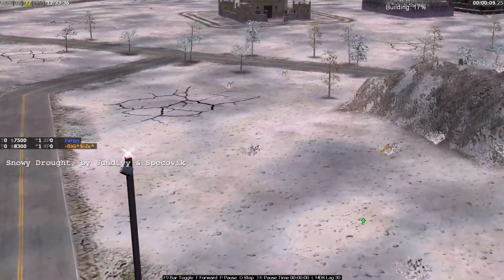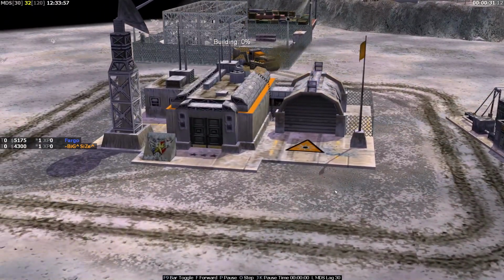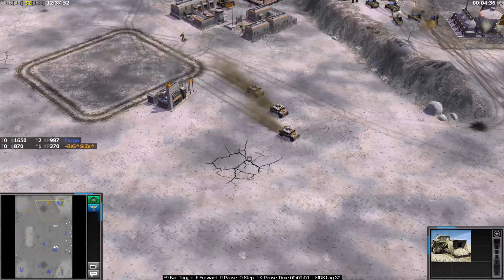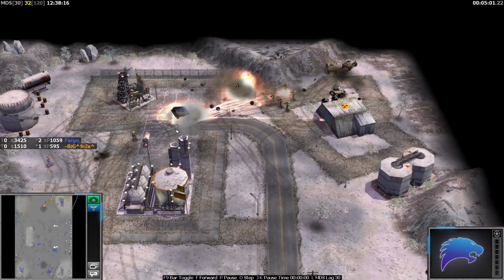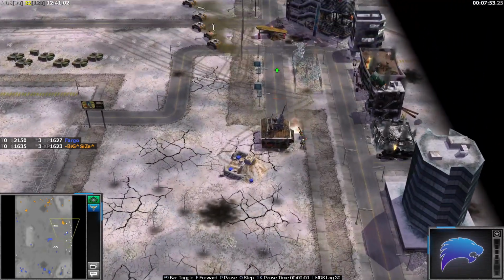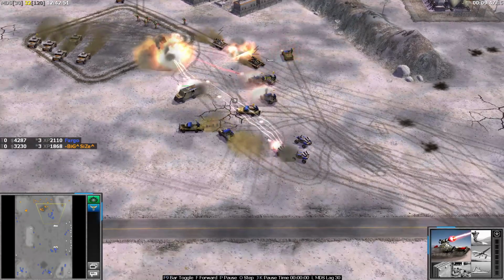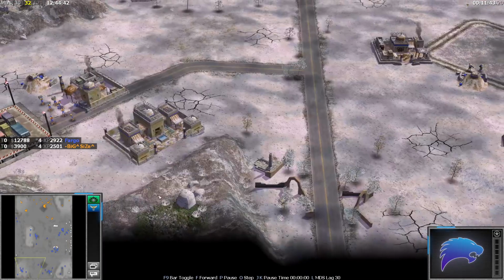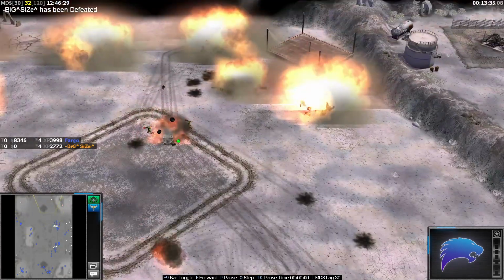Masterclass? | SiZe (laser) vs Fargo (gla) | Snowy Drought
C&C Generals Zero Hour 1v1: SiZe (USA Laser) vs Fargo (GLA) on Snowy Drought. A masterclass? High-level RTS play.